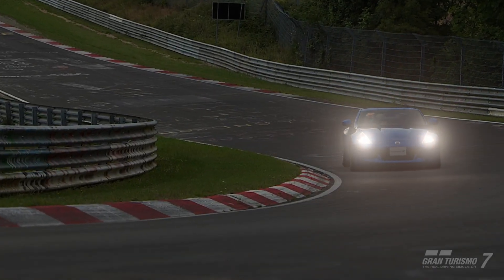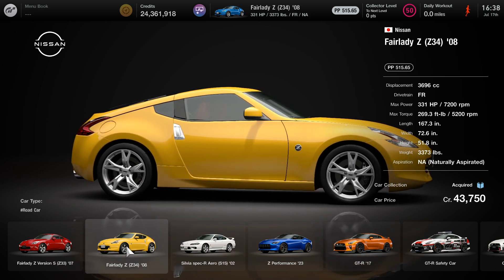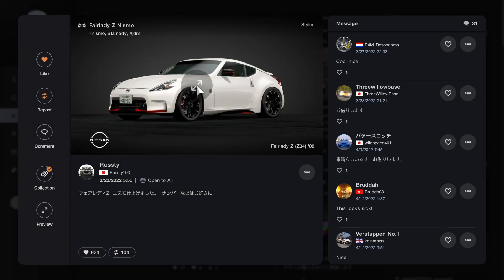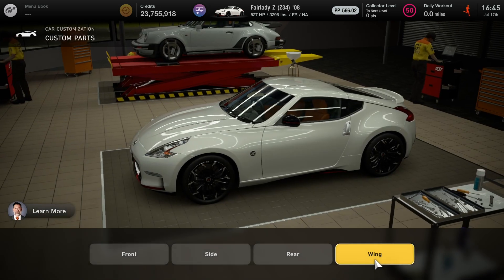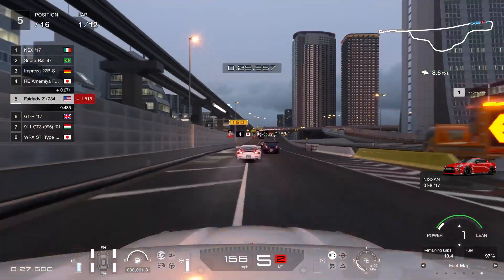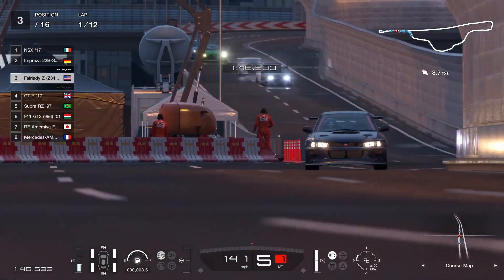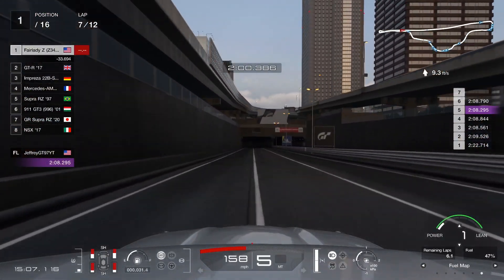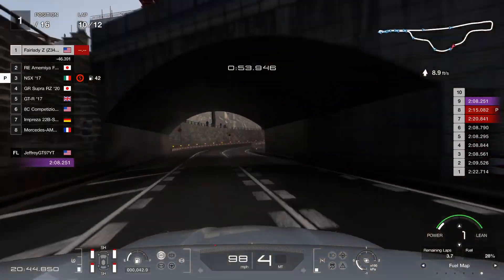GT7 Nissan Fairlady Z '08 Engine Swap Build V 1.35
Using the Nissan Fairlady Z '08 at Tokyo Expressway. The car was very smooth and very fast the car also has amazing fuel mileage the only pitstop I made was only for tires on lap 7. Hope this guide helps and enjoy the video.
00:00 Intro
00:21 How to get car
01:22 Engine Swap Installed
02:22 Livery
03:19 Parts
04:11 Setup
04:55 Laps 1-2
07:23 Lap 7 Pitstop (Tires only)
08:06 Lap 10 Hotlap
10:17 Race Finish and Total Time
11:23 Thanks for Watching